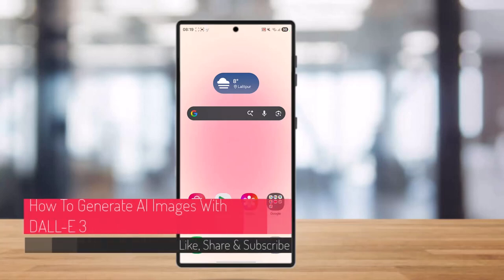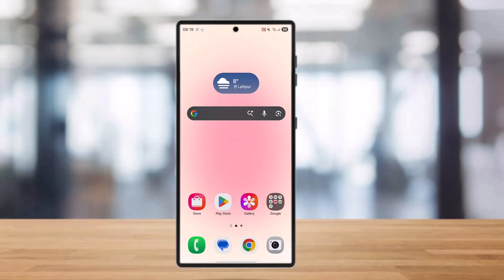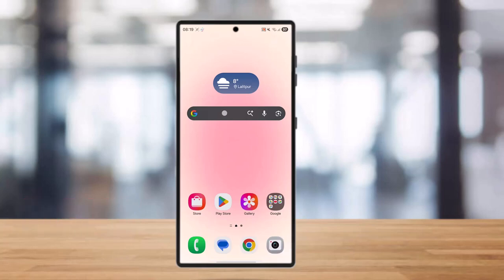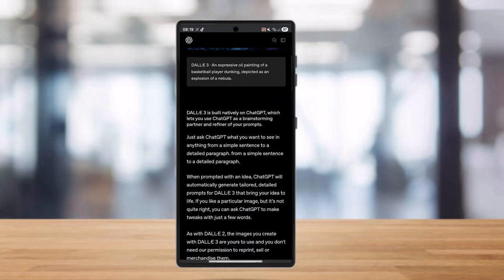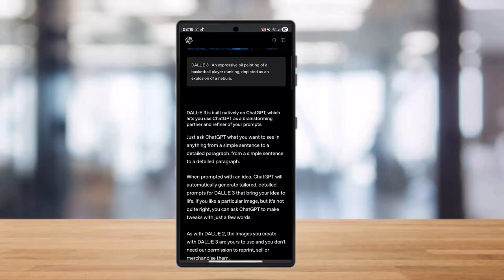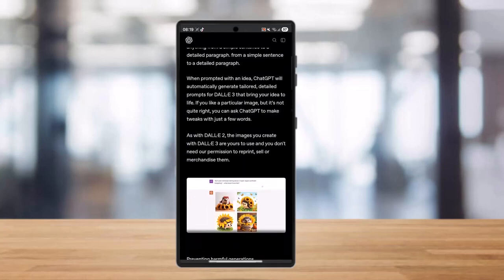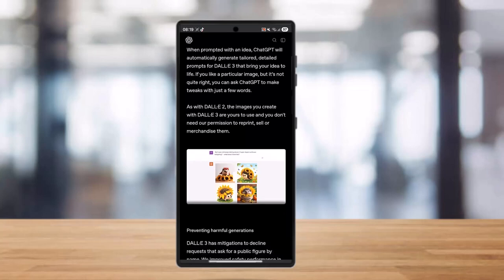How To Generate AI Images With DALL E 3 !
In today’s video, we’re going to show you how to generate AI images using DALL·E 3. If you want to turn text prompts into stunning visuals, whether for creative projects, presentations, or personal use, this tutorial will guide you step by step. So without wasting any time, let’s get straight into it!

First, open DALL·E 3 through platforms like ChatGPT Plus or Microsoft Copilot. DALL·E 3 works by interpreting your text prompts and turning them into high-quality images, making it accessible even for beginners.

Next, provide a detailed text prompt describing your desired image. Include specifics like style (e.g., oil painting, photorealistic, cartoon) and content (e.g., a sunset over mountains, a futuristic cityscape). The more detailed your prompt, the more accurate and visually appealing the output will be.

After generating the initial image, you can refine the results using natural language follow-up requests. DALL·E 3 allows iterative improvements, so you can tweak details, adjust colors, or change compositions until the image matches your vision perfectly.

By following these steps, you can easily create AI-generated images with DALL·E 3 for both simple ideas and complex scenes.